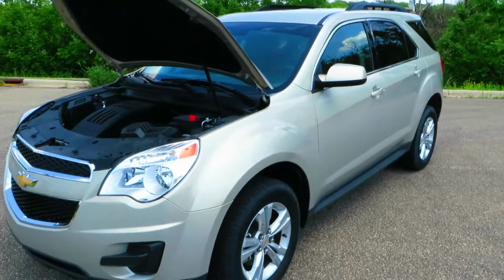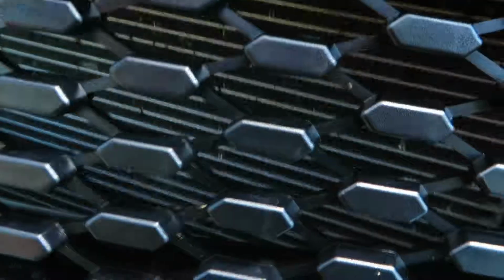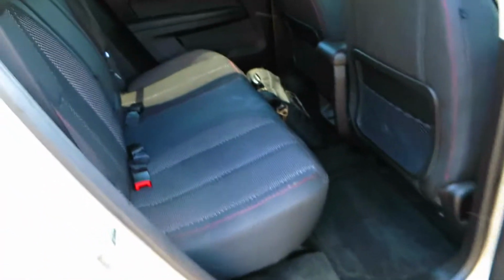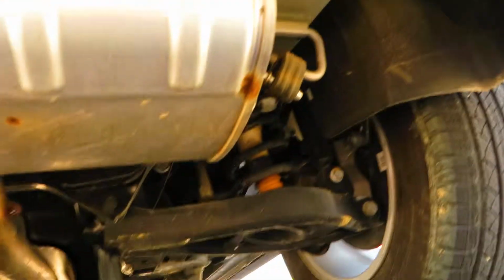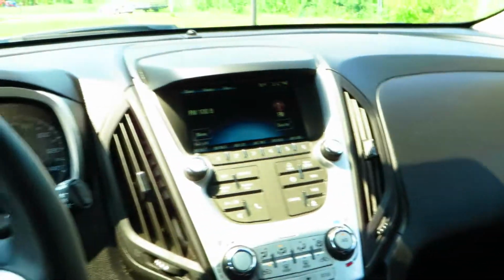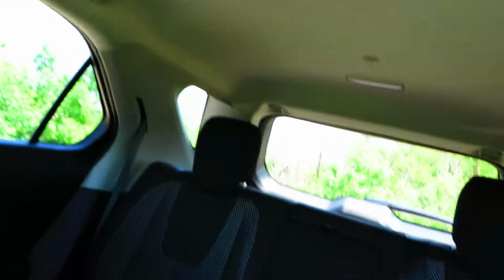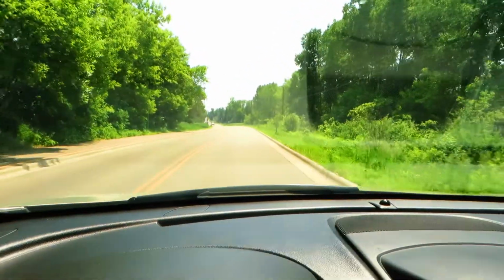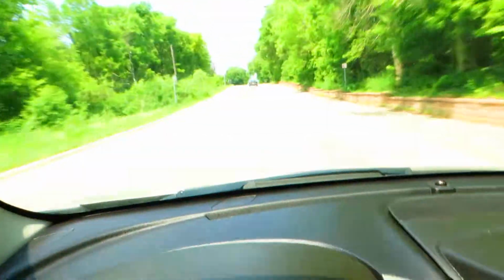Repairable Salvage 2012 chevy equinox